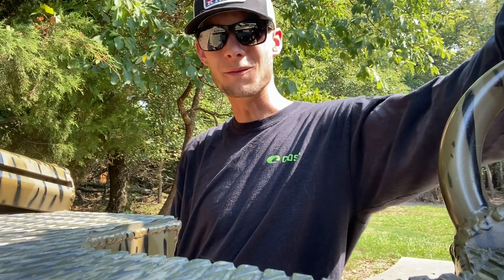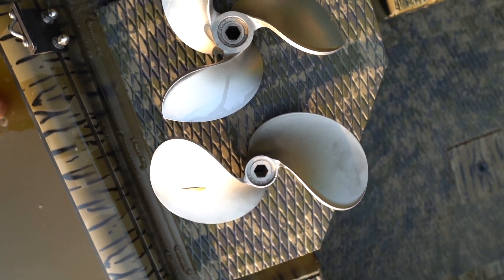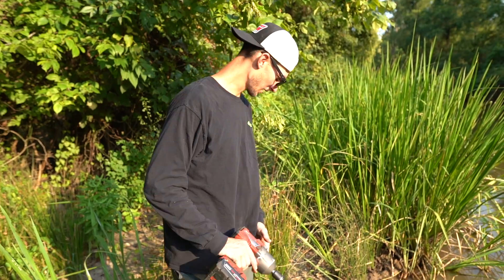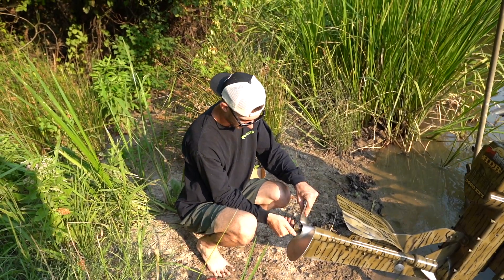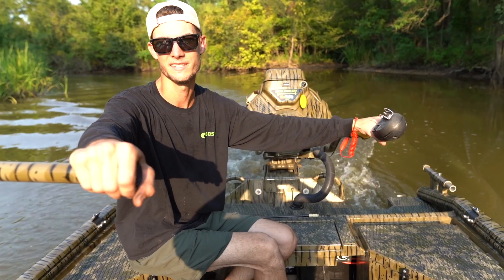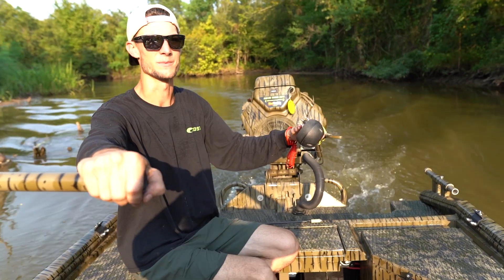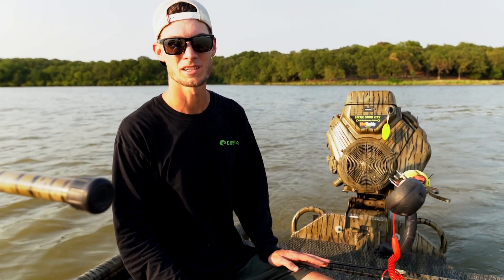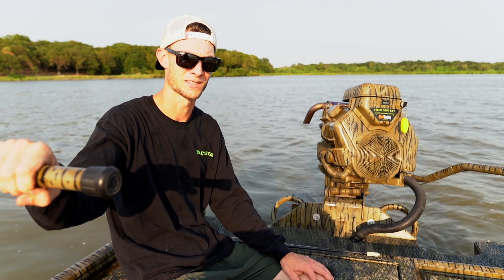What's the best prop for my mud boat (Prodigy)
2020 Prodigy 1854
Mud Buddy 25th anniversary 5000 (50hp)
Stainless works exhaust
3 blade mercury 11 pitch
2 blade Backwaters Big Blade 10 pitch